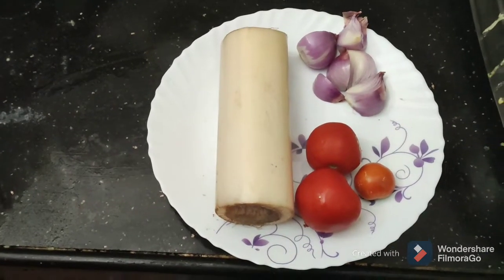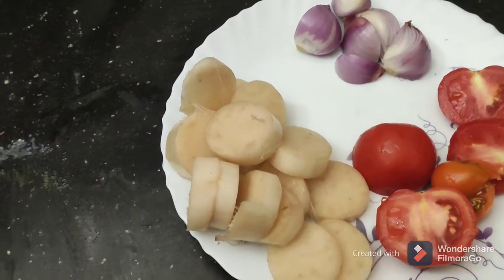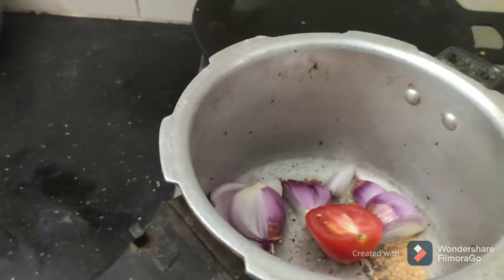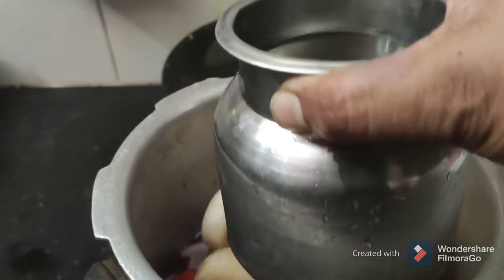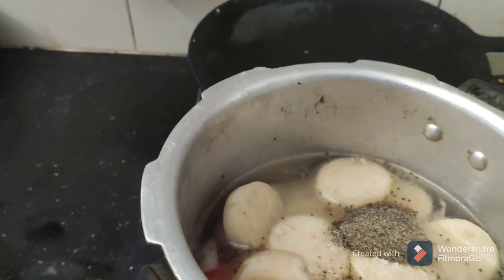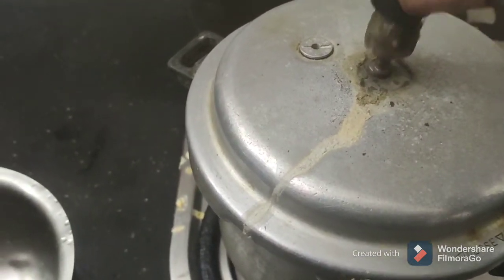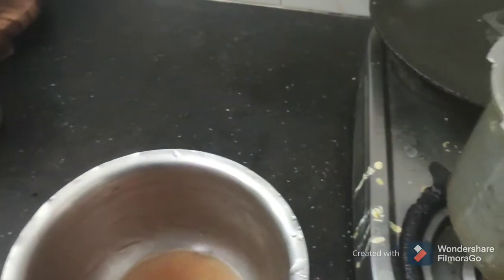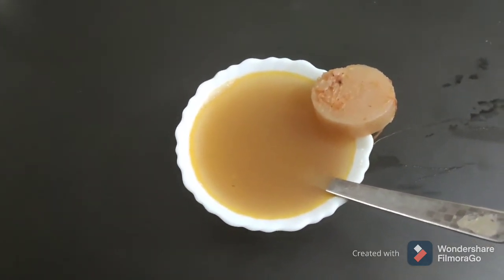Banana Stem Soup For Kidney stones Patients.